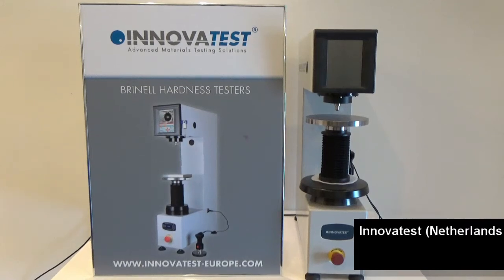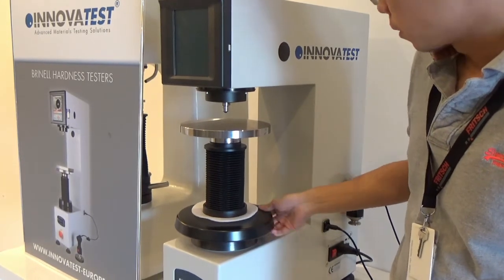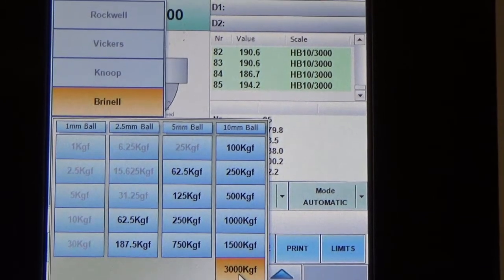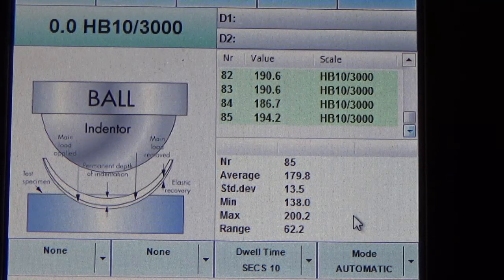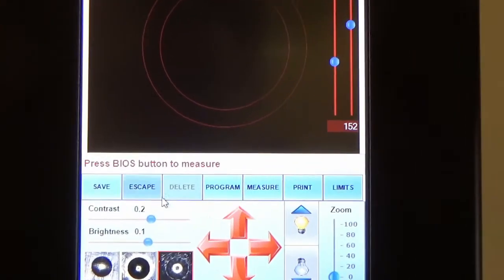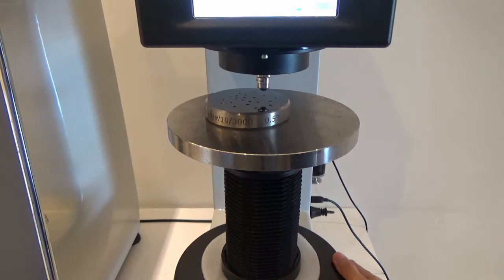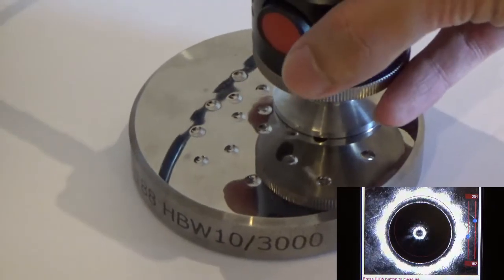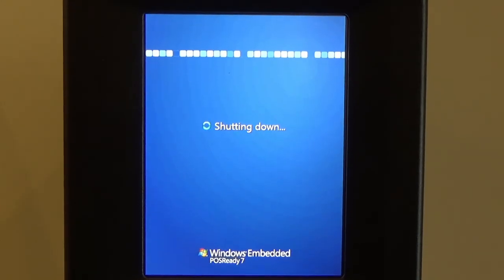[Hardness] INNOVATEST Brinell Hardness Tester Nexus 3200 Demo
Introducing the all new Brinell Hardness Tester Nexus 3200 from INNOVATEST (Netherlands)!

Some features included:
- Load cell, closed loop system
- Load range 62.5Kgf - 3000Kgf
- 6.5’’ Industrial HD Touch screen, Embedded Powerful Fanless System Controller, 32GB SSD data storage drive, Windows 7 Embedded, RJ45 LAN, WLAN, USB, RS-232
- IMPRESSIONS™, full tester & configuration control, graphic indent simulation, test program setting for user defined test programs, large test results storage
- 2 simultaneous conversions to other hardness scales, limit settings, advanced test report generator, CSV export, graphics display engine & many more functions
- Brinell Indent Optical Scanner, BIOS, hand scanner with 5Mpx camera for automatic Brinell measurements

*The testing is done on a ISO/ASTM certified test block with a hardness value of 188 HB 10/3000 (+/- 0.5%)

LMS Scientific Solution Sdn Bhd is the sole distributor for INNOVATEST in SEA region which includes Singapore, Malaysia, Vietnam, Thailand and Indonesia.